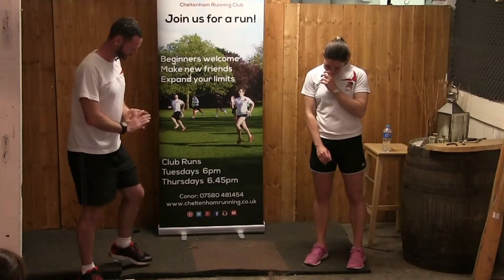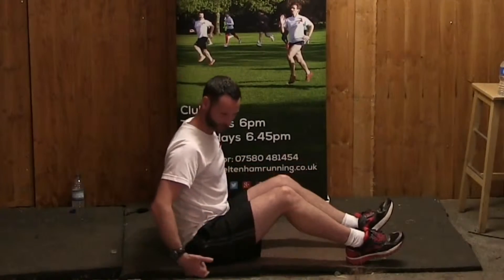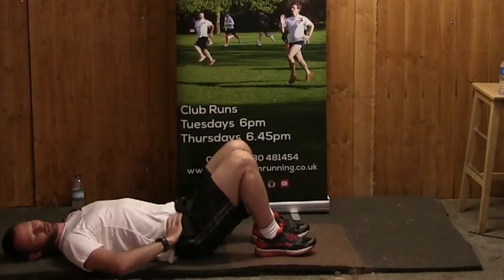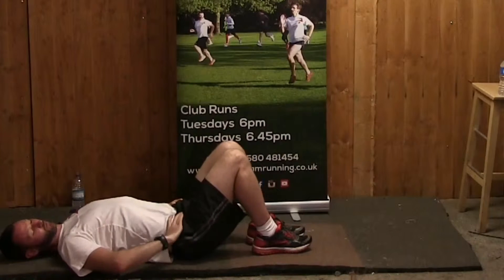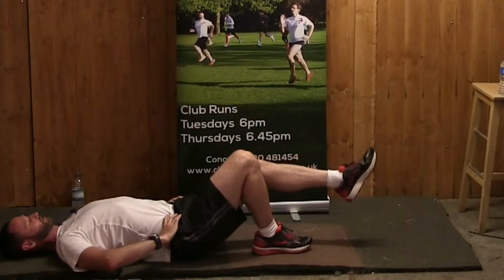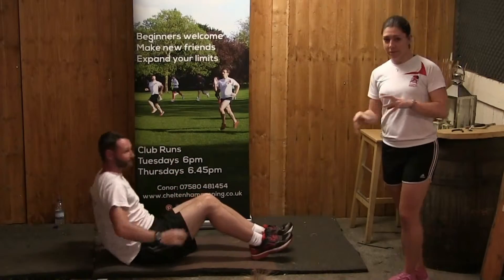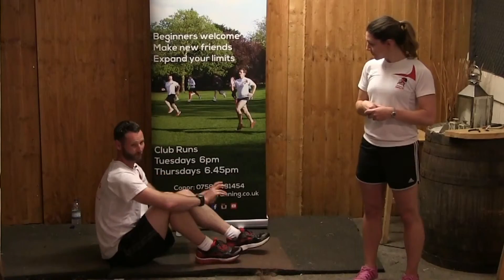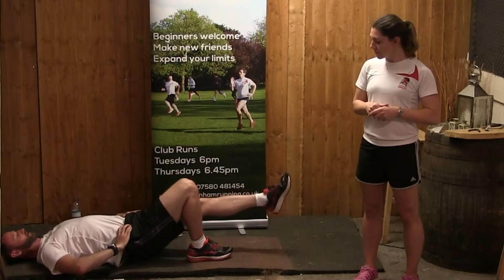How to Improve Glute Strength for Running